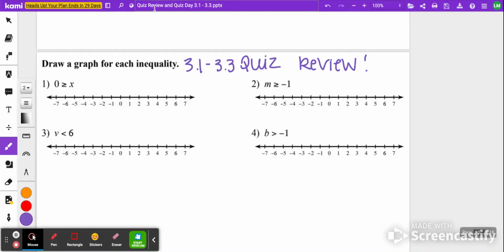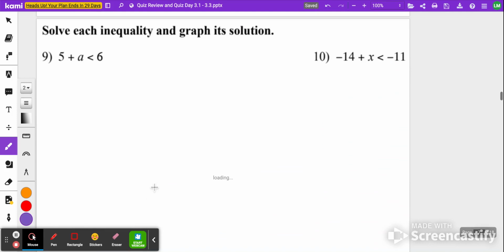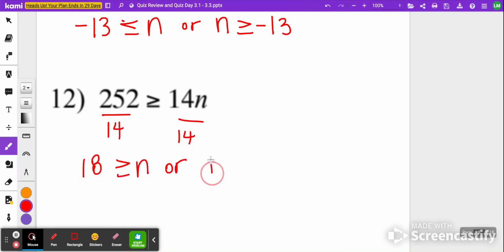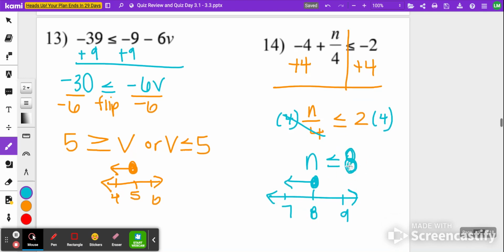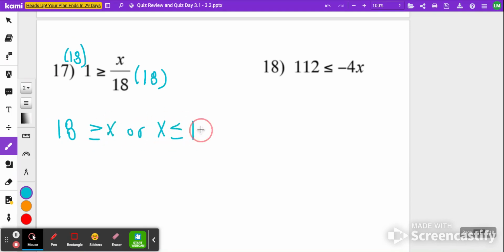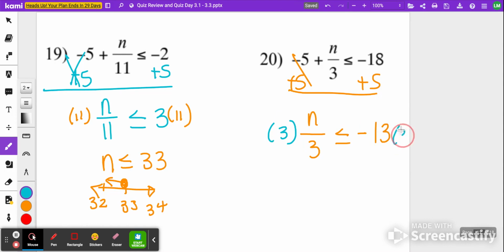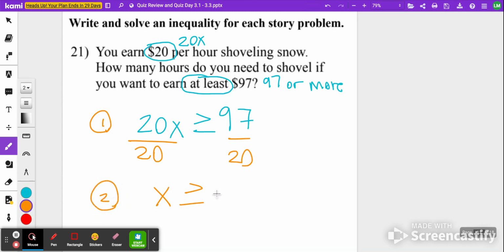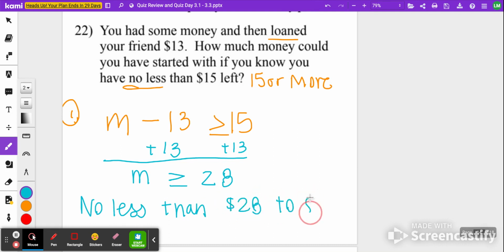Quiz Review 3.1 - 3.3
Review for our chapter 3 quizzes on the following topics:
-writing and solving two step inequalities